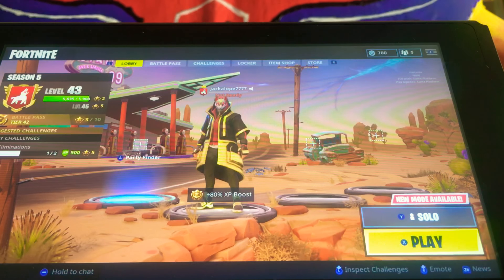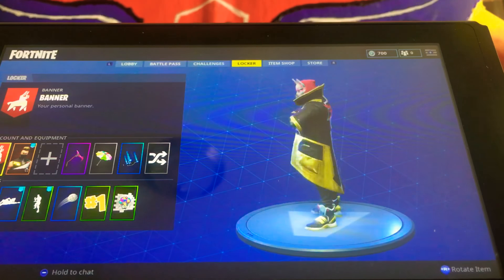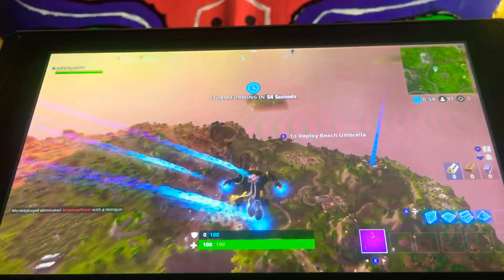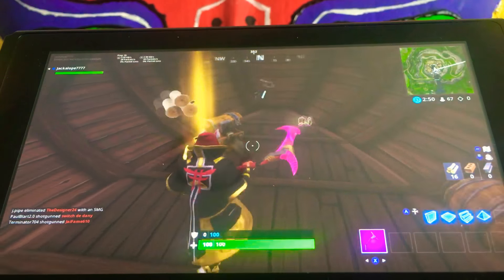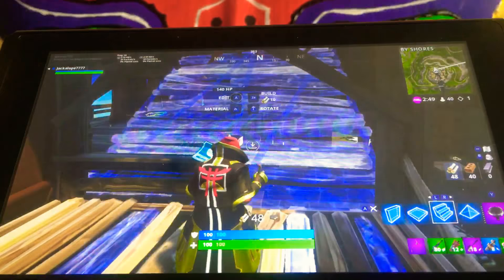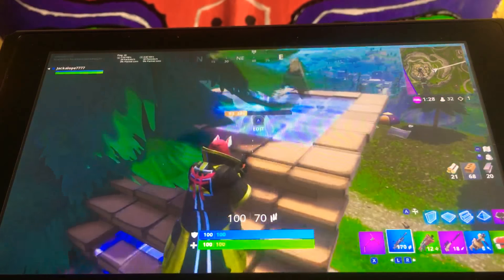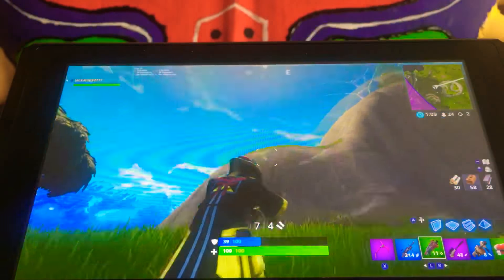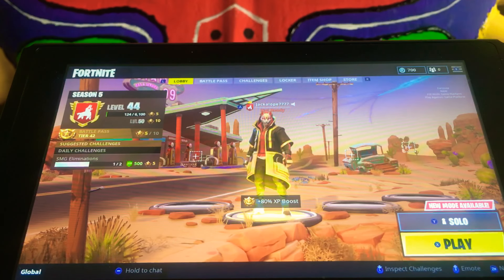Fortnite fun episode 1 can’t look right